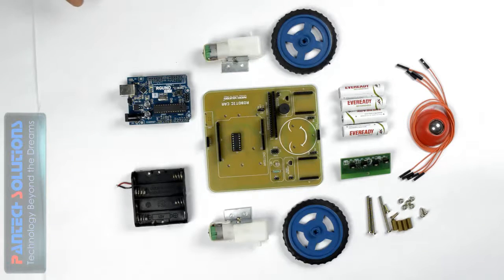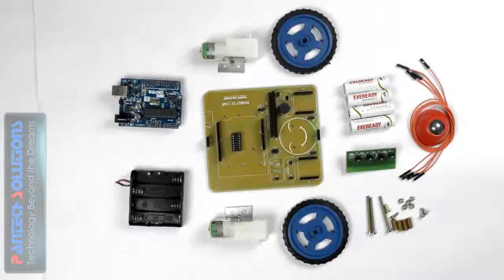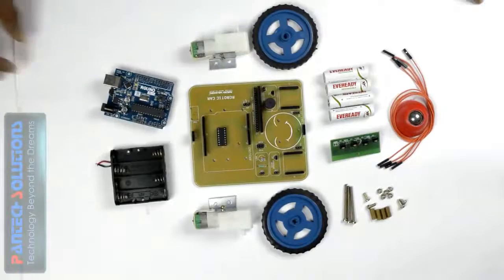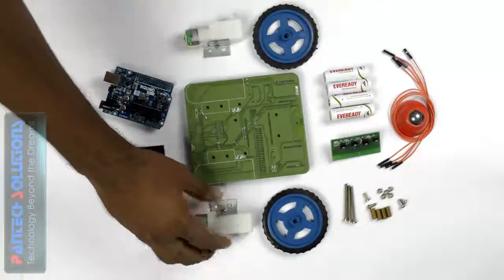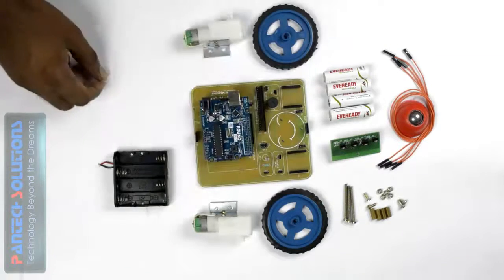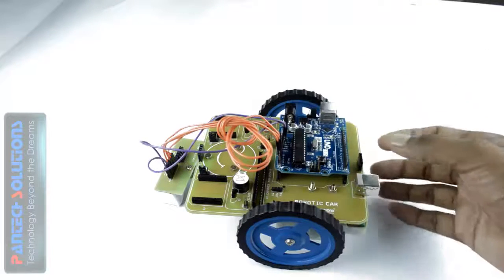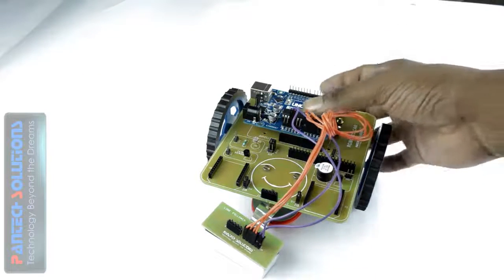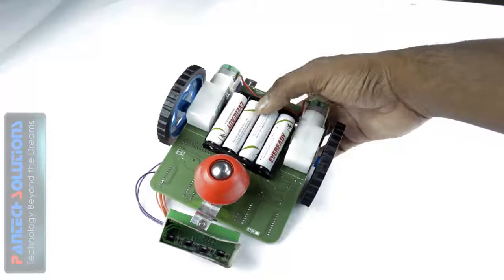Line Follower Robot using Arduino